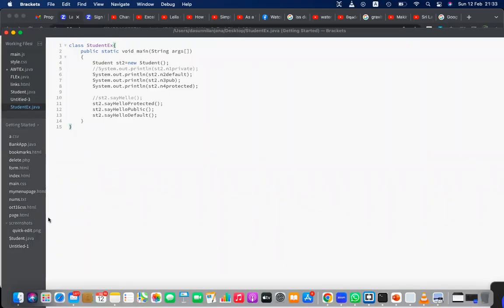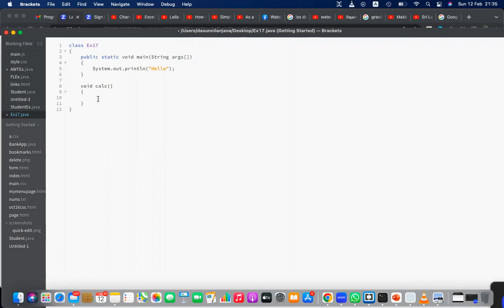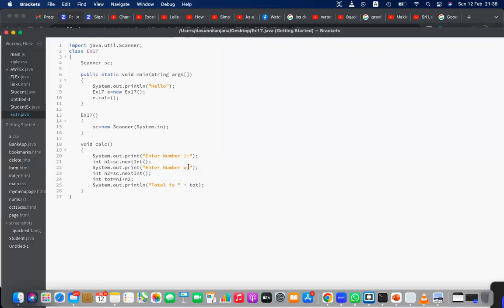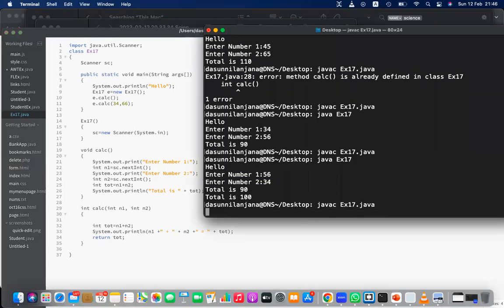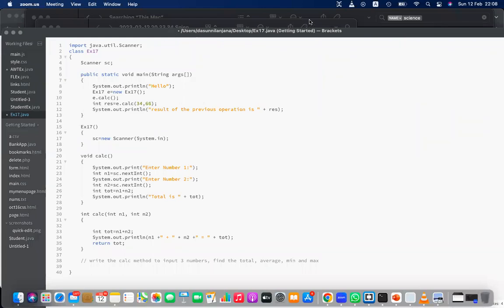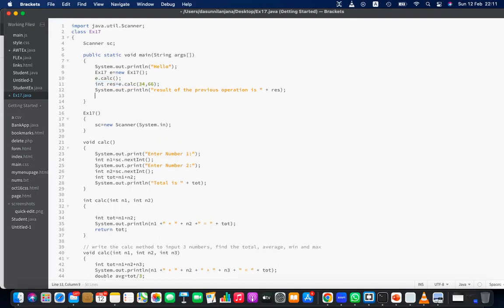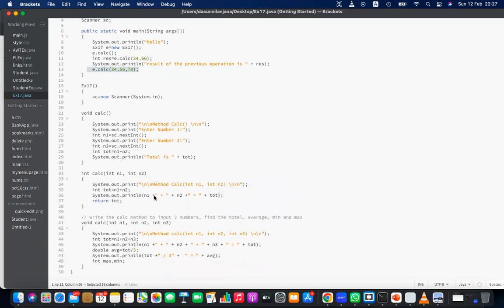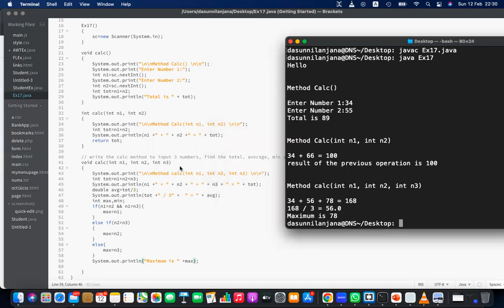Java Overloading Methods